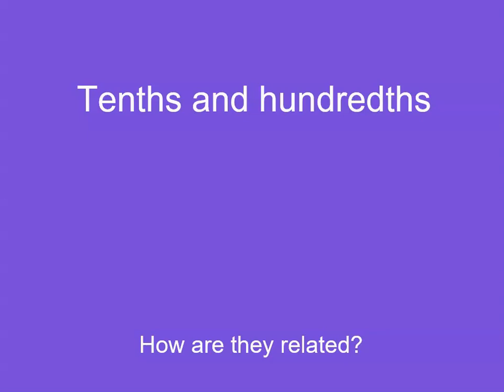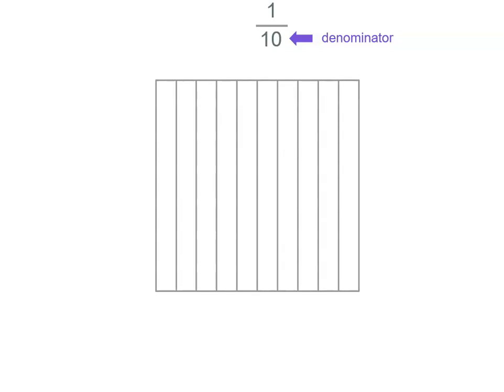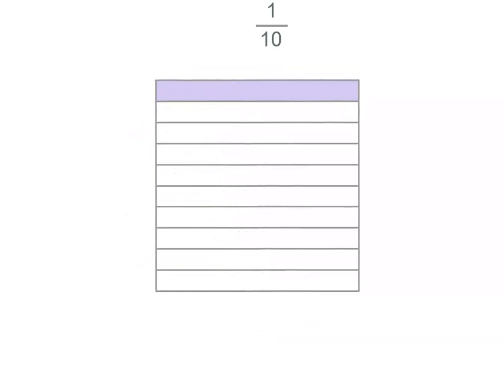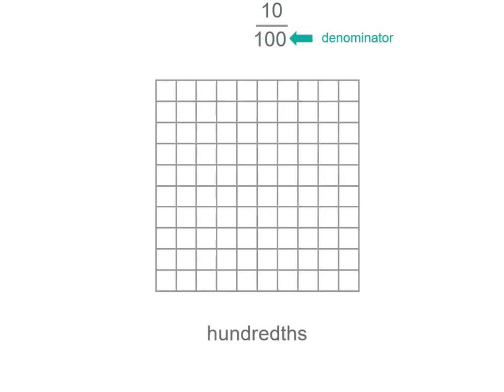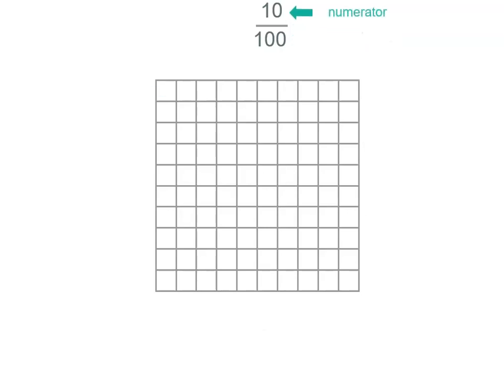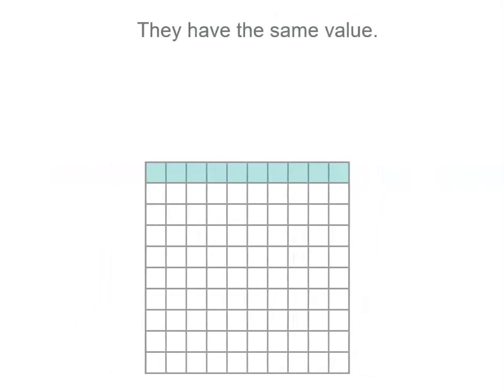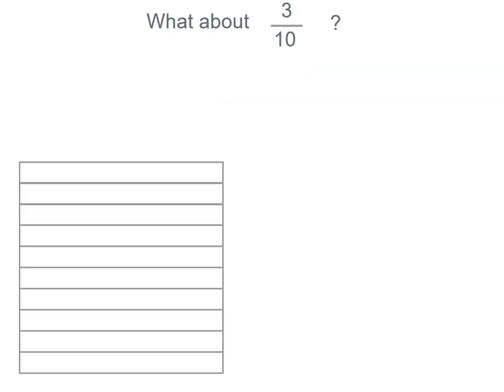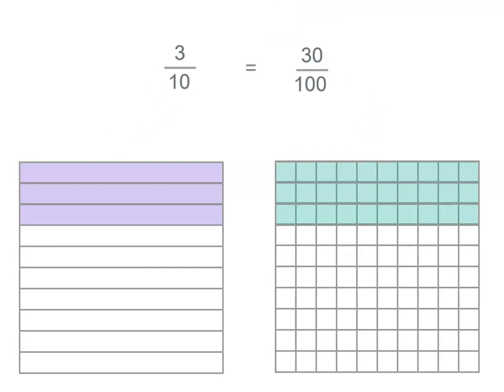How to connect tenths and hundredths using models | Fractions | Year 4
This video shows how tenths and hundredths are related and focuses on the equivalent fractions that can be found using models.